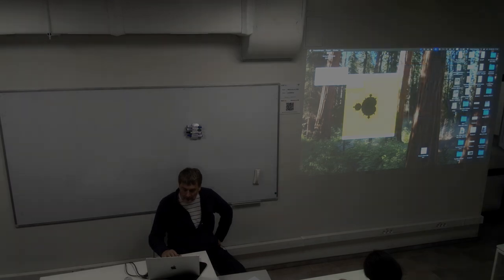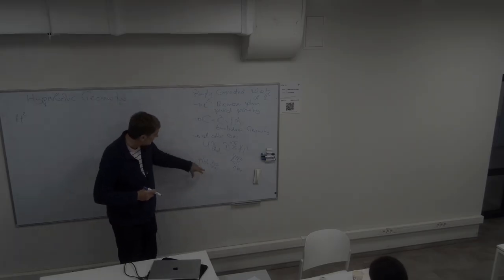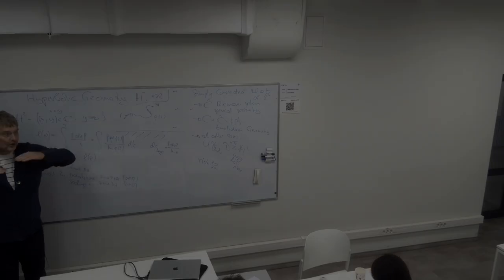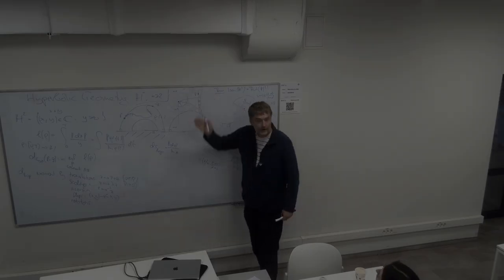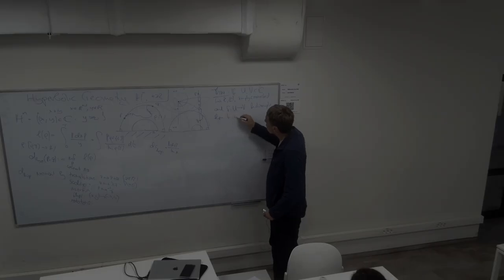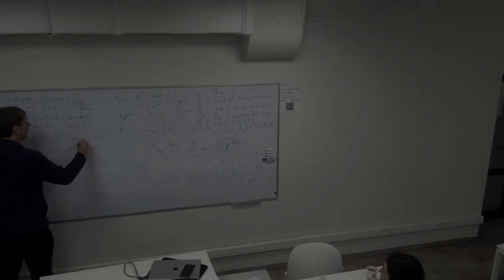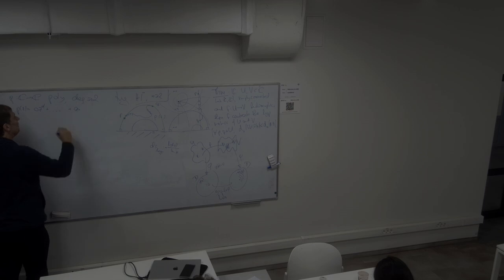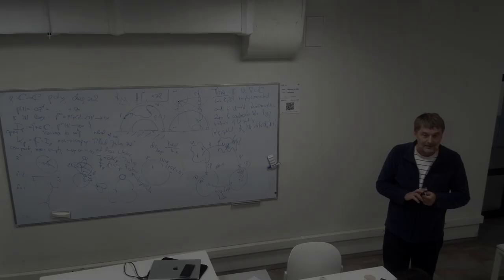Dierk Schleicher (Aix-Marseille University). Holomorphic Dynamics and Root Finding. Lecture 2/6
Lecture Series ''Holomorphic Dynamics and Root Finding'' by Dierk Schleicher (Aix-Marseille University,  LMS Distinguished Visiting Fellow at ICMU).
Lecture 2. The hyperbolic metric and contraction on the Fatou set